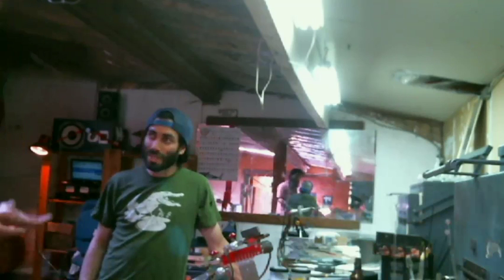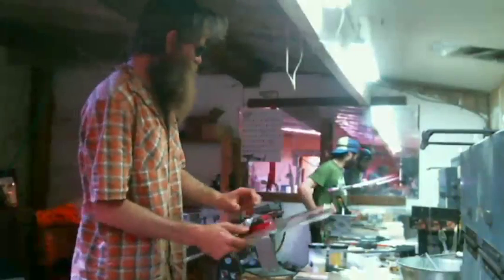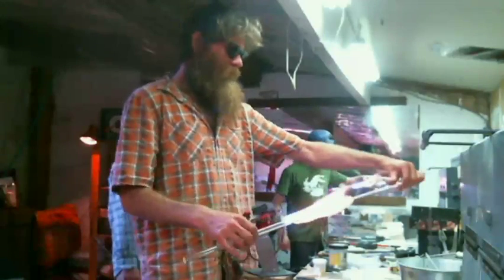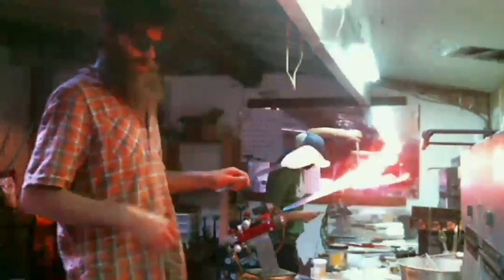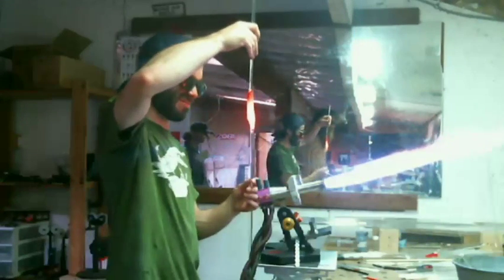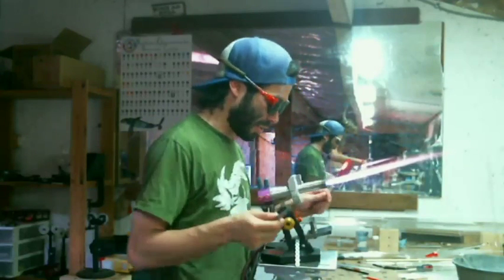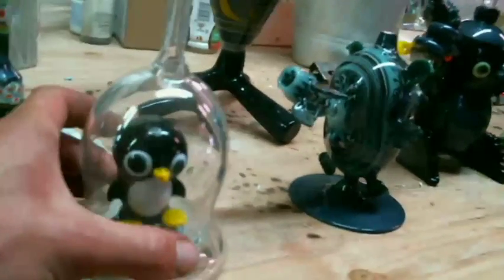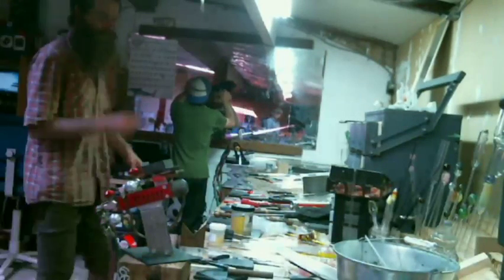The Redbeard Show #23: Tank You, Sergeant Chicken!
POT TV - The Beard is on Pot TV! Watch The Redbeard Show every Saturday at 4PM PT for the latest on the cannabis glass community with British Columbia glassblower Redbeard of Redbeard Glass. Join the show for LIVE glassblowing!

Today on the show: Tank You, Sergeant Chicken! LIVE from Birken, BC, the Redbeard Show is on the road!! Collaborating with Tank Glass, today we'll build a chicken driving a tank, LIVE on POT.TV

So roll one up, pack yer bowls and gather 'round, it's time for LIVE GLASSBLOWING on POT.TV!